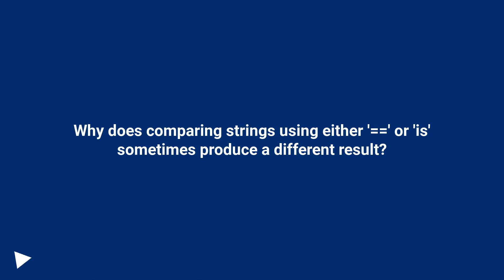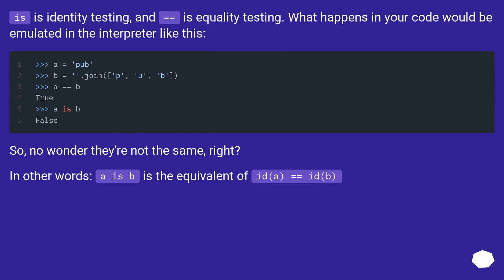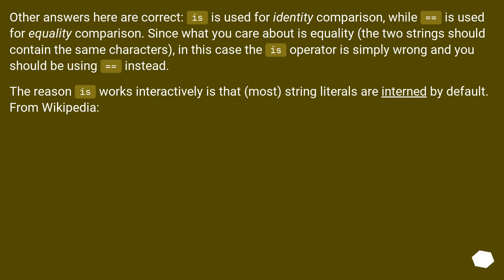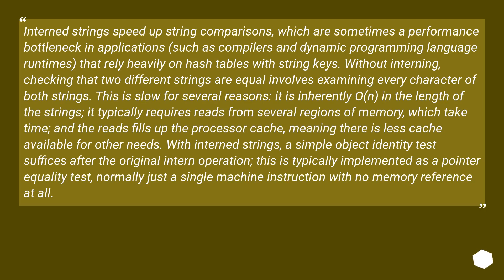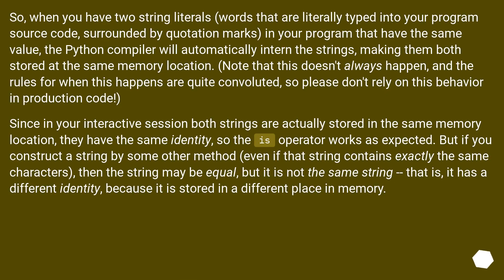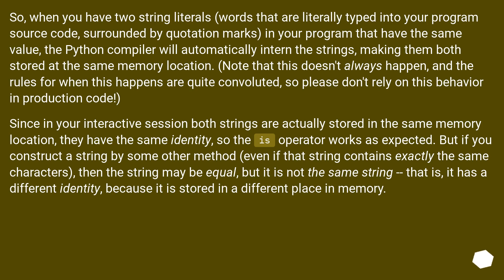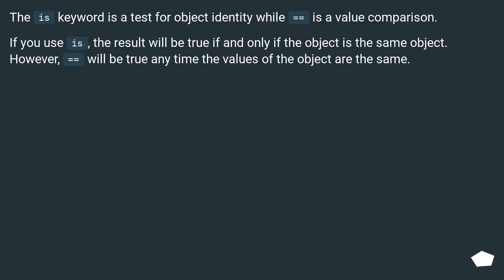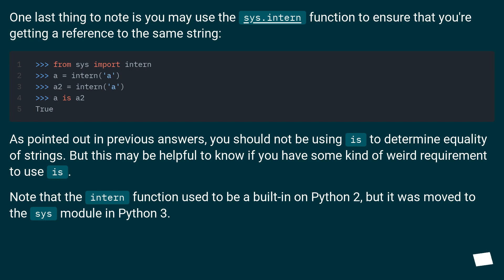Why does comparing strings using either '==' or 'is' sometimes produce a different result?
Chapters
00:00 Question
00:37 Accepted answer (Score 1656)
01:07 Answer 2 (Score 651)
03:23 Answer 3 (Score 120)
03:51 Answer 4 (Score 64)
04:30 Thank you